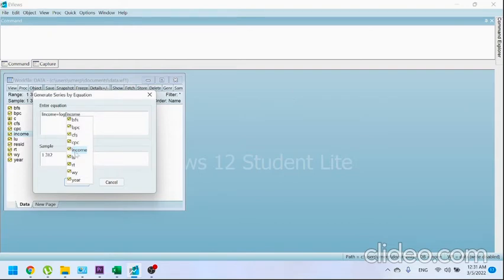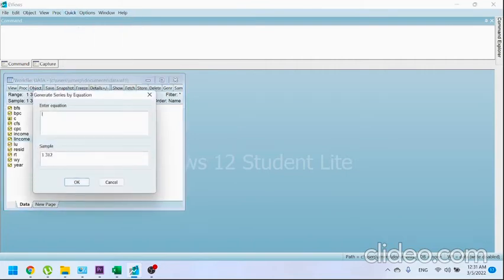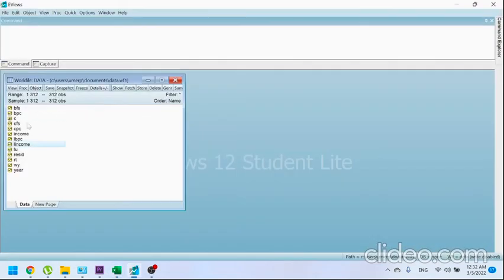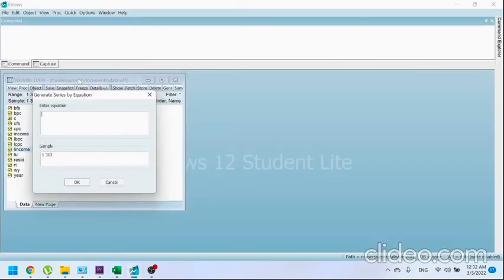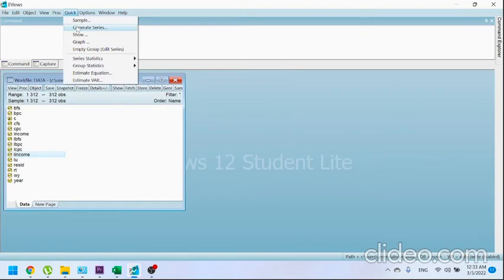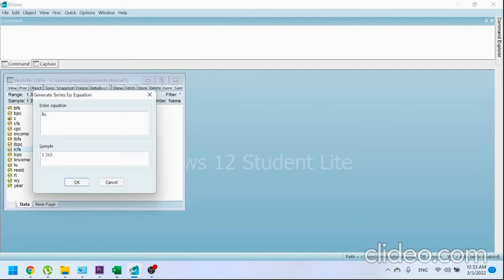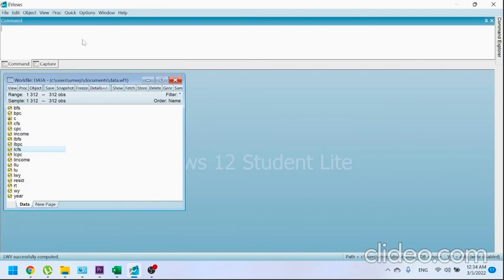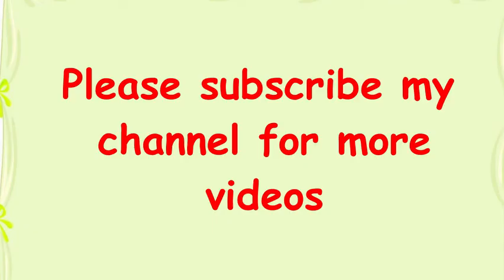Log in EViews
Eviews Tutorial. In this video, we present a useful guide on how to apply the log transformation of variables using Eviews. This video is a quick tutorial on how to easily and quickly log or transform a variable in logarithmic form in Eviews.  Step by step tutorial on transforming a variable into its logarithmic form in Eviews.